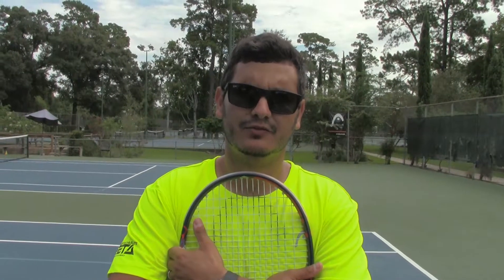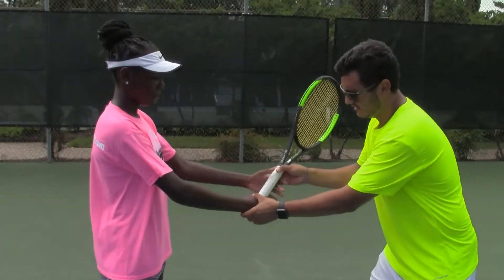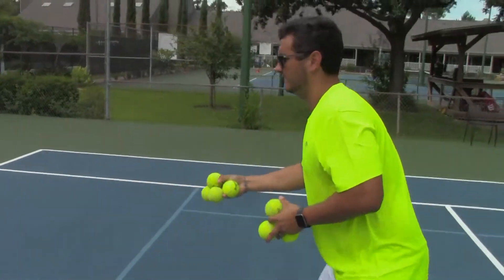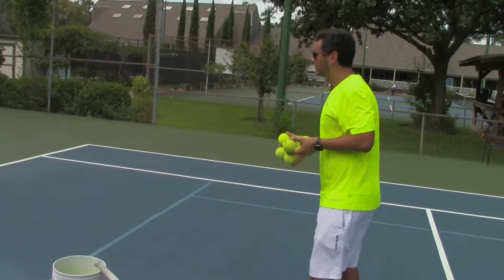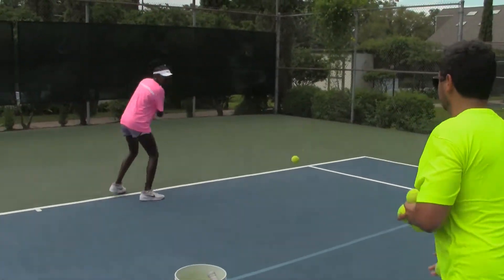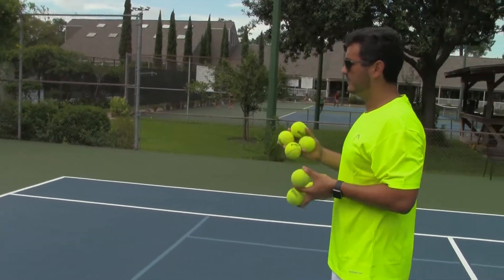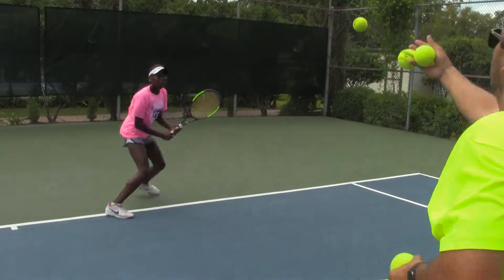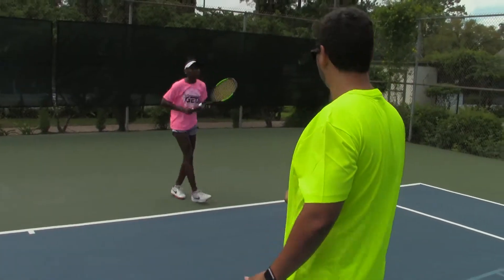Drills to improve your backhand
In this video Coach Victor, shows you some progressive drills to improve your backhand game.